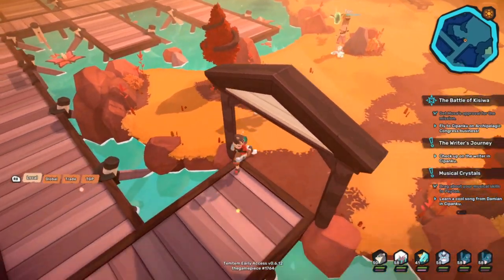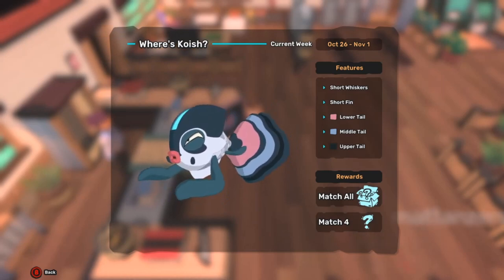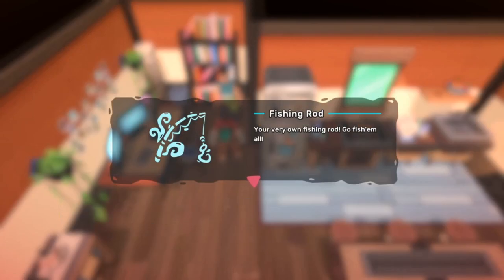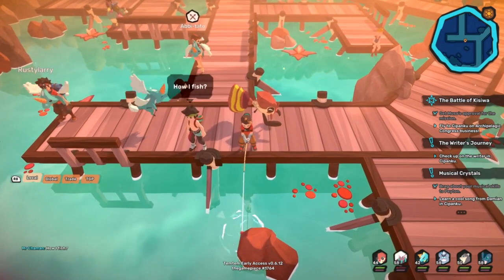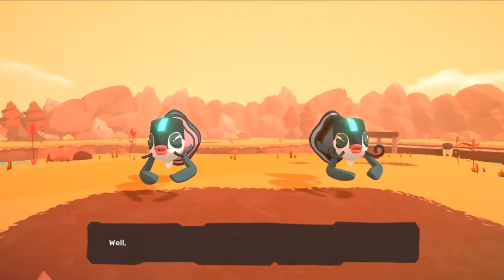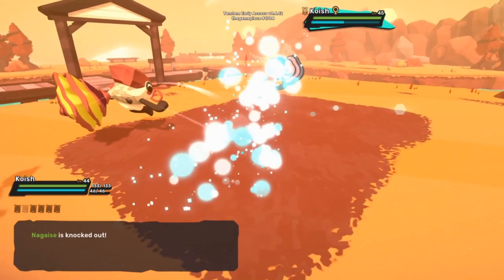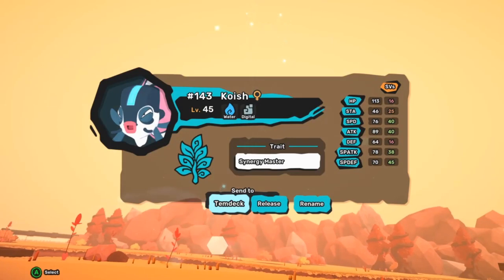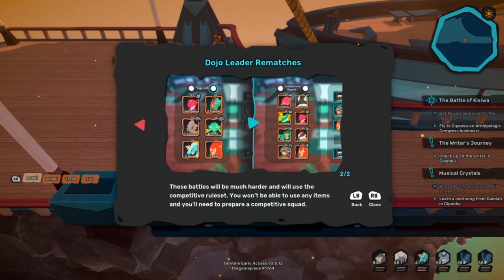DIGITAL TEMTEM KOISH AND FISHING! - Where to Get the Fishing Rod to Catch Koish the Multitype Temtem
Hey Tamers! Wow what a surprising amount of content in this patch! We got ourselves a brand new Temtem with a very interesting mechanic tied to it, as well as some other amazing quality of life and features! This video aims to cover the brand new Temtem, our first Digital Type too! Find out how to get the Fishing Rod and get this new Multi Type Temtem in this video.